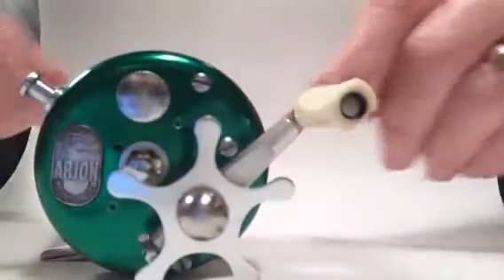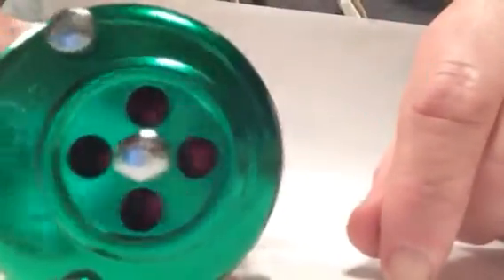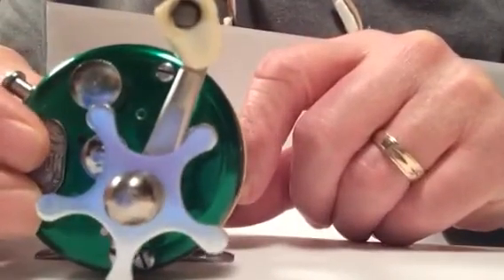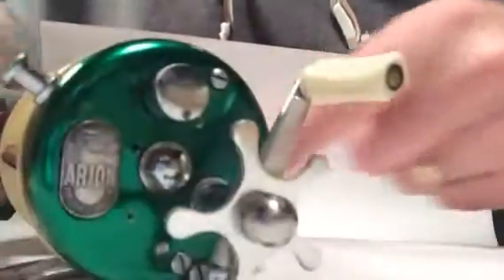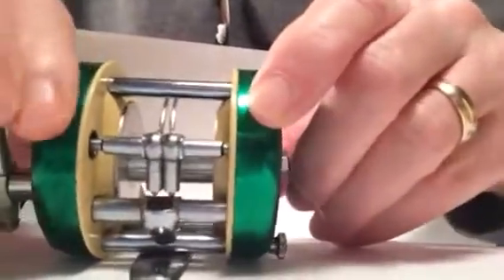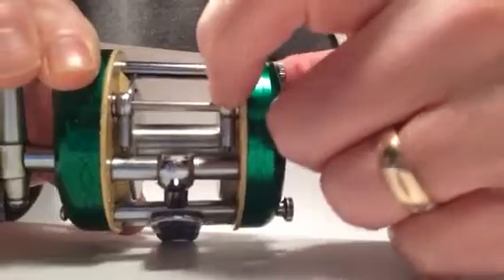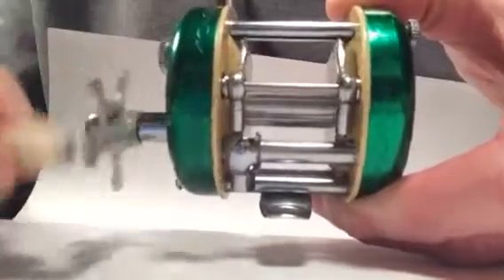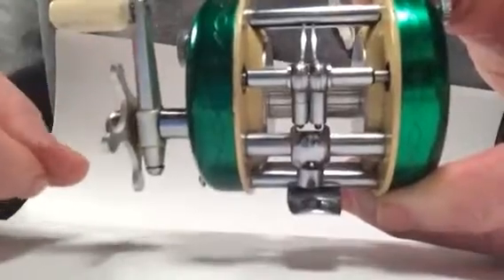Arjon Fighter reel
Arjon Fighter reel - operation of level winding mechanism